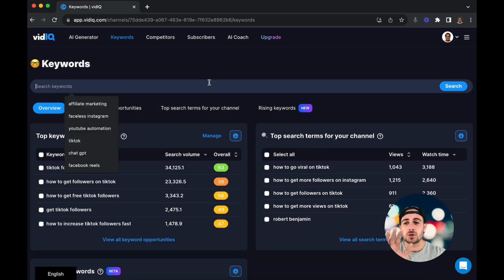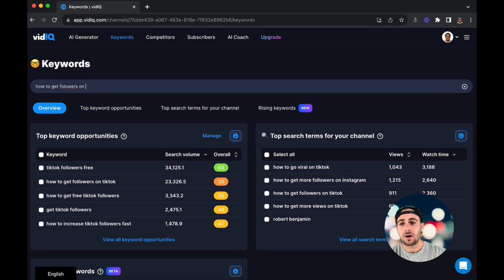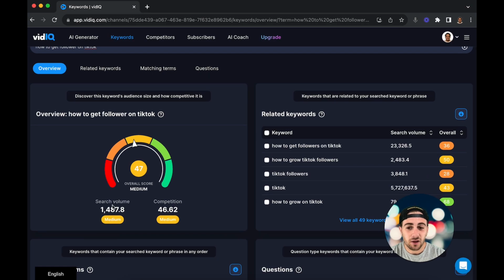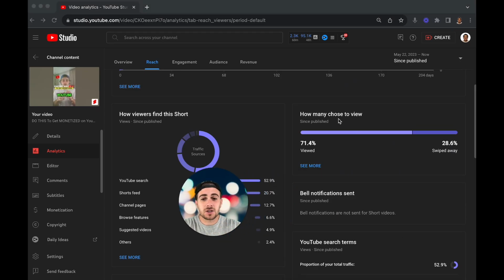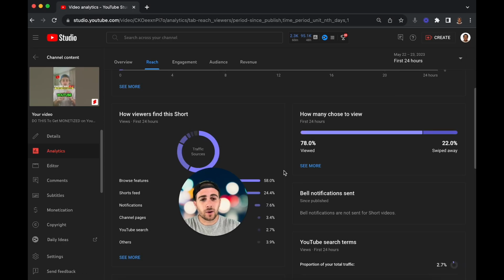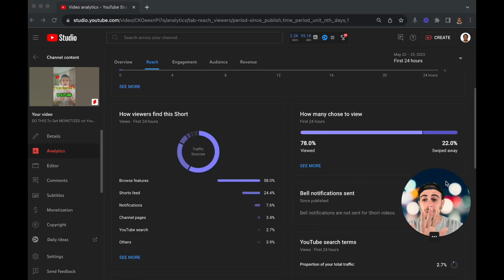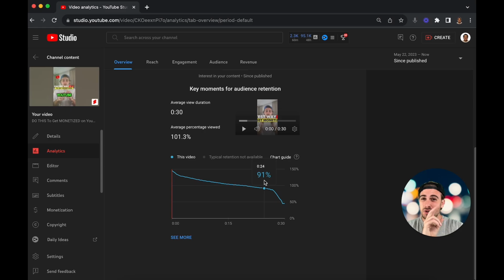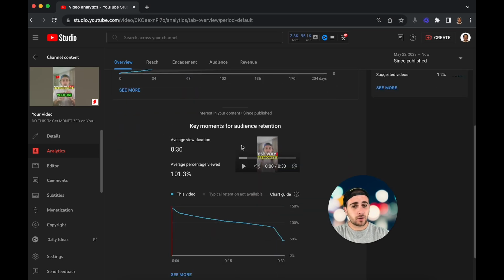Small Channels.. DO THIS TO GET MORE SUBSCRIBERS FAST in 2024 (new algorithm)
This video shows you how to get more subscribers on YouTube fast in 2024. If you want to increase the subscribers that you’re getting from YouTube shorts fast this video is for you.